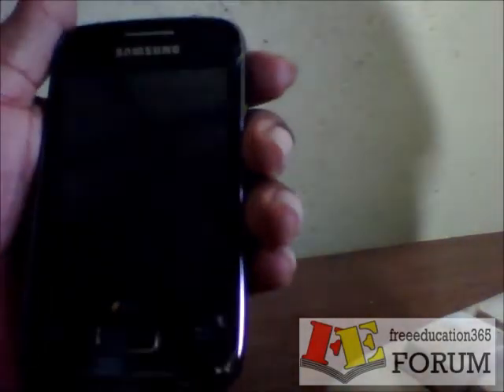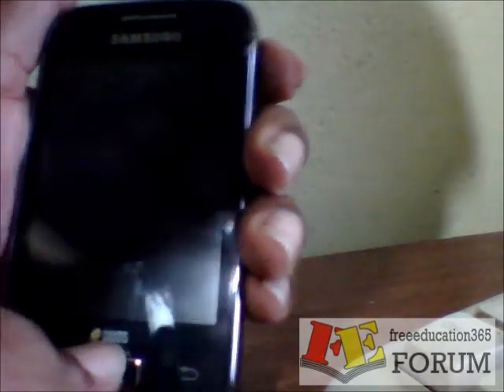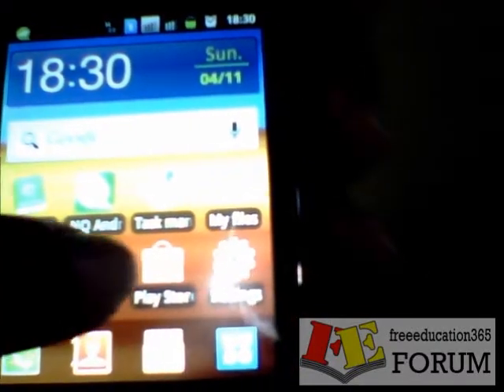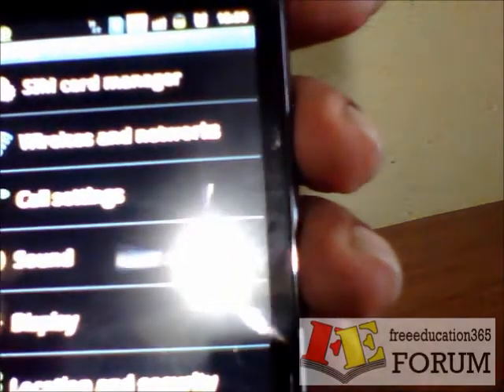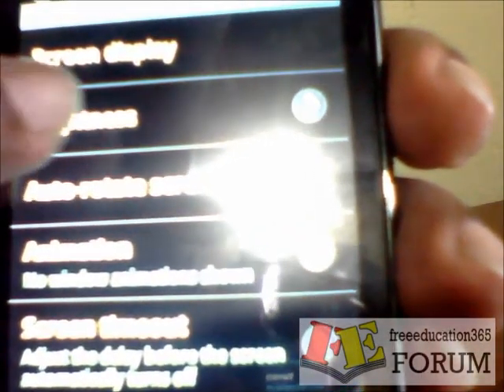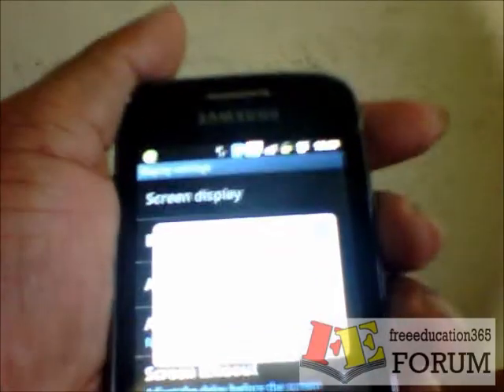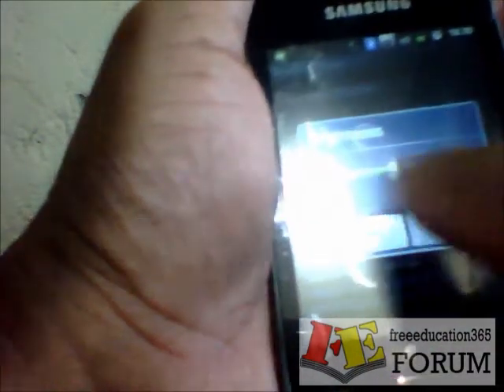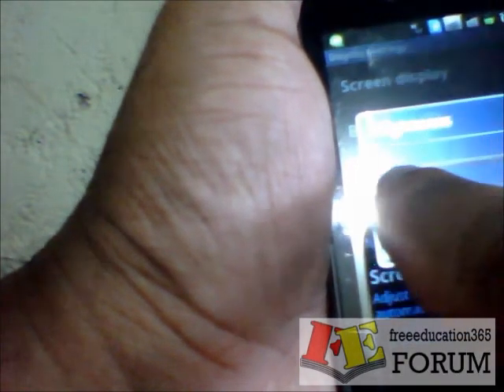How to control your Samsung Galaxy Phone Screen Brightness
This video will show you how to increase and reduce screen brighless of your Samsunga Galaxy Y duos Phone